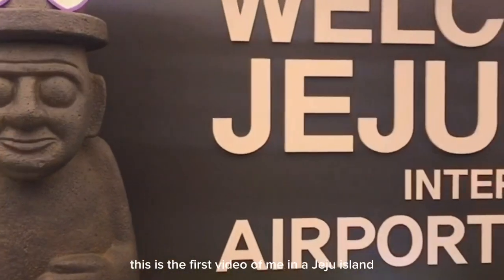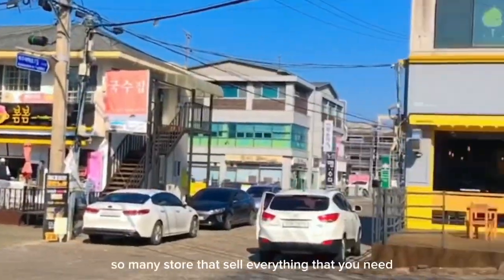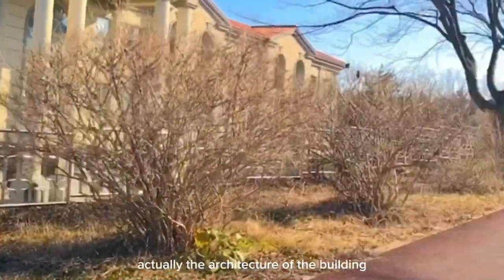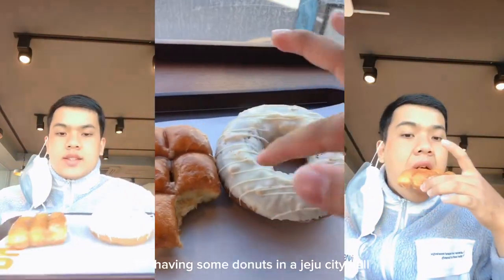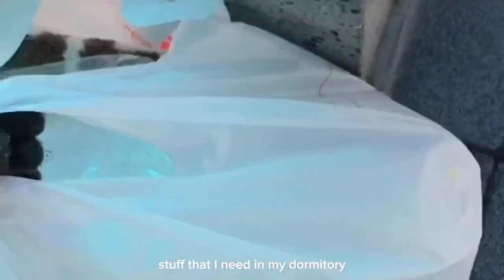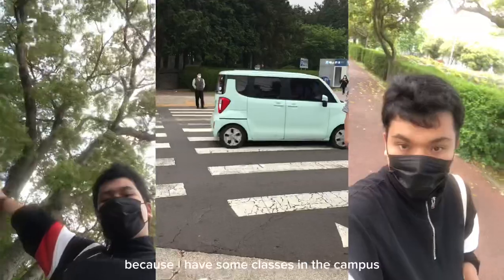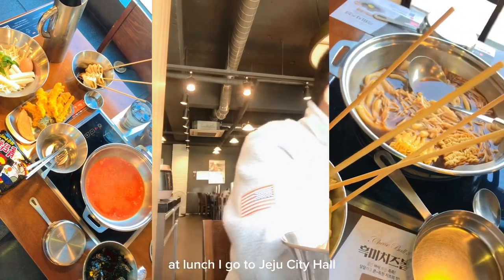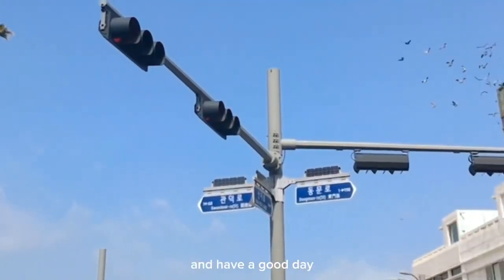🇰🇷 JEJU NATIONAL UNIVERSITY CAMPUS TOUR 🍊LIFE IN KOREA 🌻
Thank u jeju for everything !

Dari jeju🍊aku banyak belajar bahwa ;

You dont need to be perfect to do anything, just start it and let yourself process it. You'll see your self differently, To be more self aware, kind to yourself and loveee it so much
Thats beyooond perfectt✨

ㅇㅇㅇ thank you, JNU (제주대학교), for being a home to me this past month. It's been an amazing journey filled with unparalleled lessons, priceless experiences, and meaningful friendships to treasure🤍👨🏻‍🎓

“Ga expect jeju bakalan semenyenangkan ini”
Thats my word yg aku ucapin hampir setiap hari di Jeju🍊🧡

Never thought exchange would be this fun, memorable, very beneficial, pokoknya luvvv.

"Meet new people, spend your time with them. Learn something new from them. Years later, the places might stay the same, yet the memories with your friends are irreplaceable."

Thank u for these opportunities @oia.jnu and all amazing people that really pleasure can meet youuu all in🇰🇷

I just want to say thankyouuu for all kind people that i’ve met✨

감사합니다🤍 @jeju_nu

곧 보자 그리고 나는 당신을 사랑합니다🤍

Well, at the end my dreams come true 😙🤍

ㅇㅇㅇ last huhuhu (thank youuu me, setelah hampir 6 bulan ini sudah berjuang dengan semuaaa ke OVT an yg ada, and also dengan diterjangnya 12 mata kuliah yg harus diselesaikan secara bersamaan, and ya youuu did it, youuu got what you want 😙 (walaupun hampir depresot hahaha) 너무 자랑스러워 🤍

감사합니다 & TERIMAKASIH ✨🤍